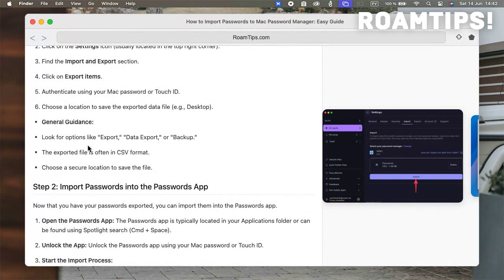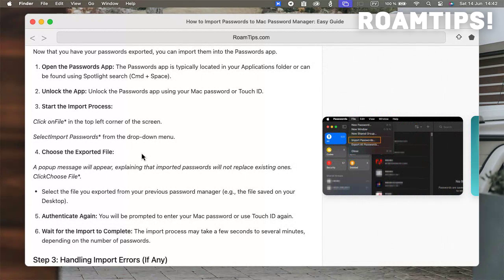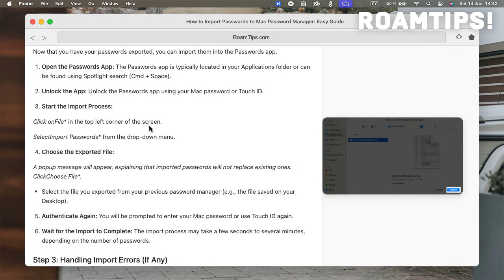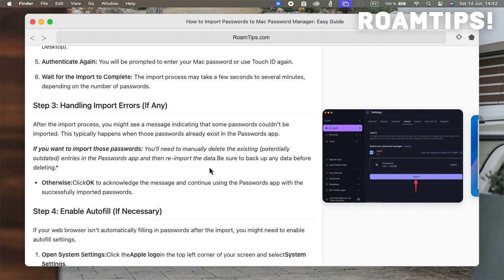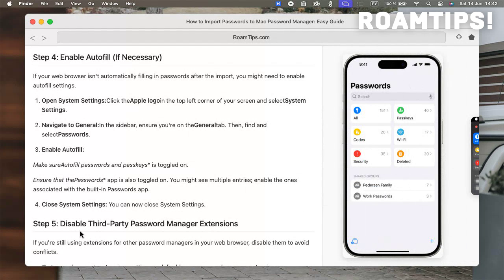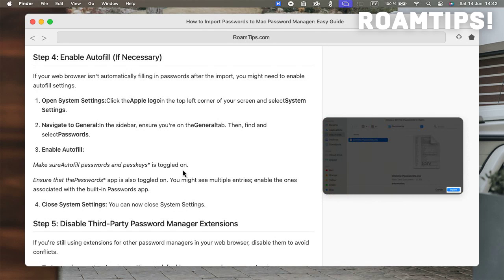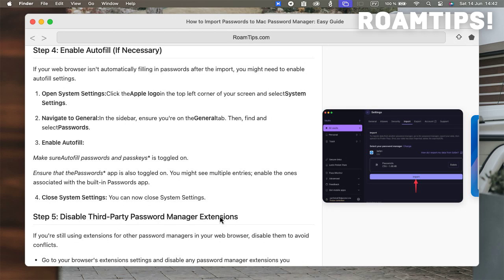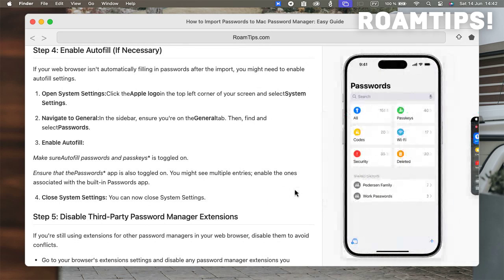How to Import Passwords to Mac Password Manager Easy Guide